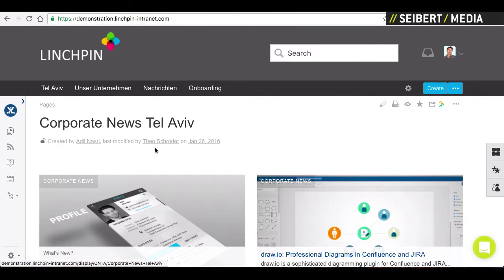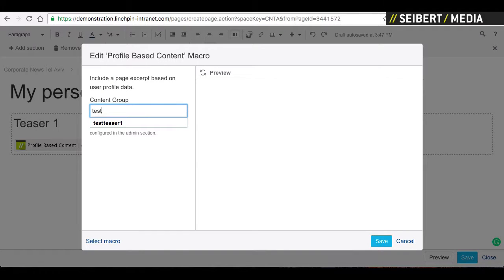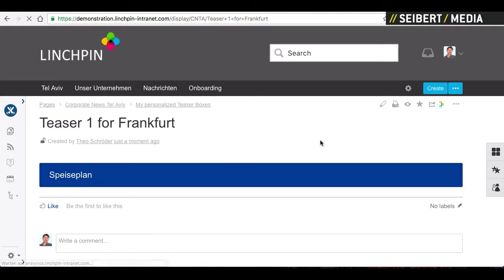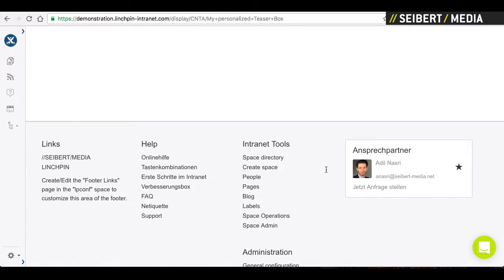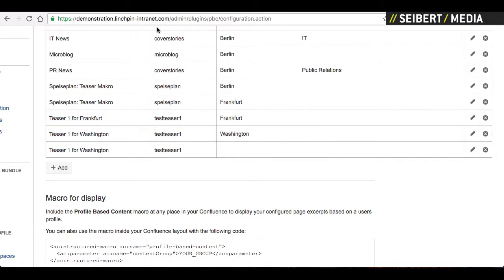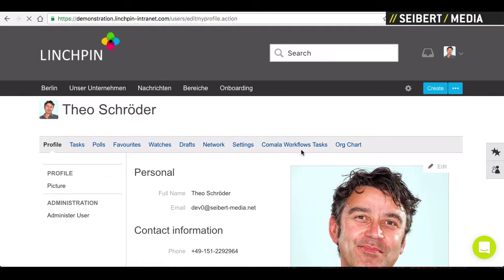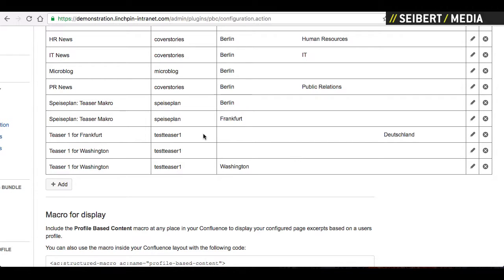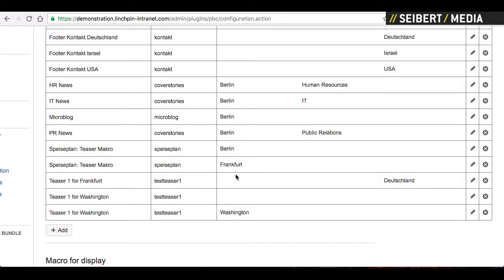Explanation of Profile Based Content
Short explanation of Profile Based Content for Confluence Intranets.